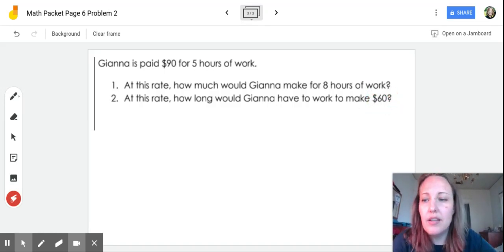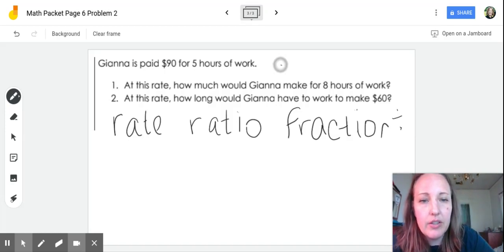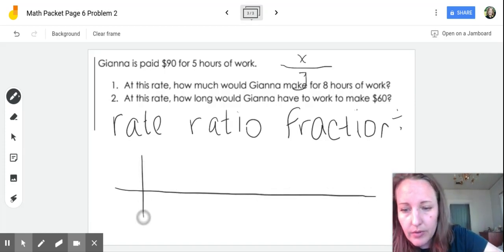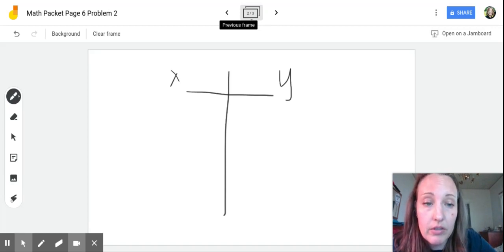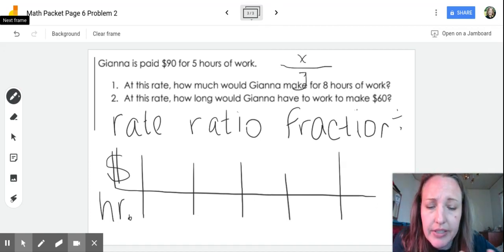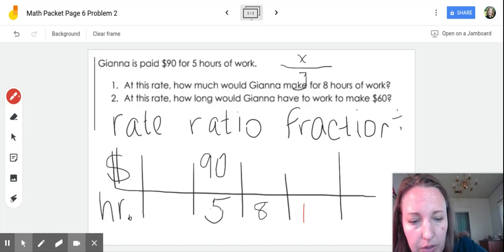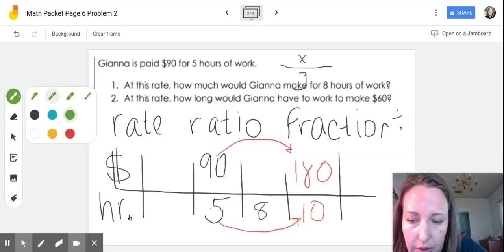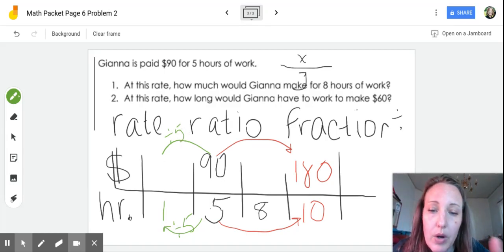Math Packet Page 6 Problem 2